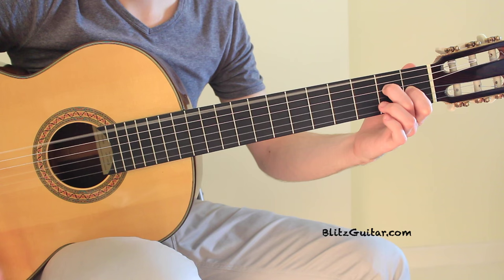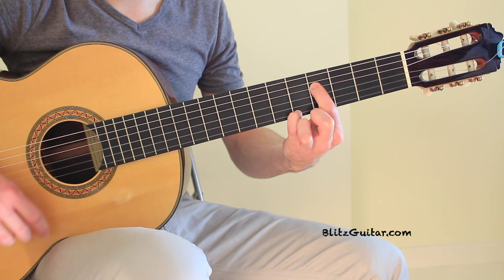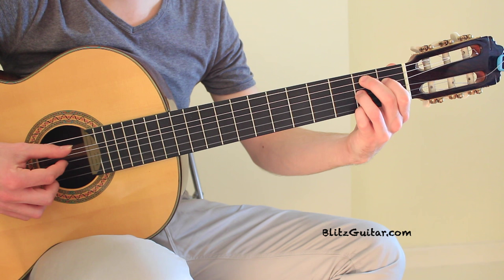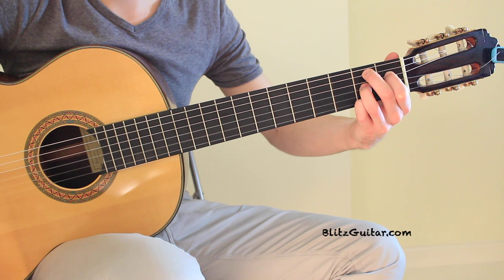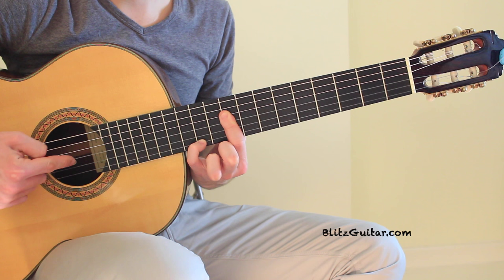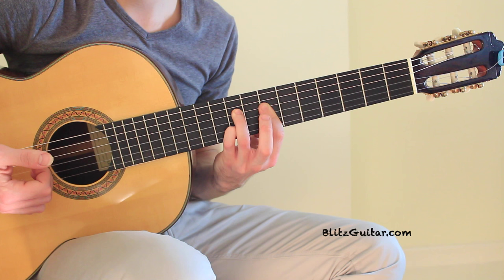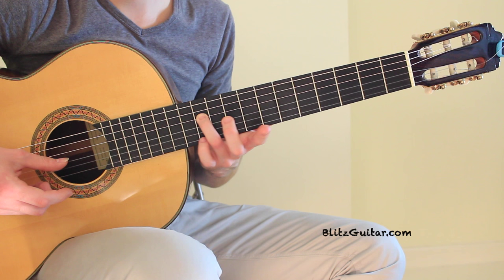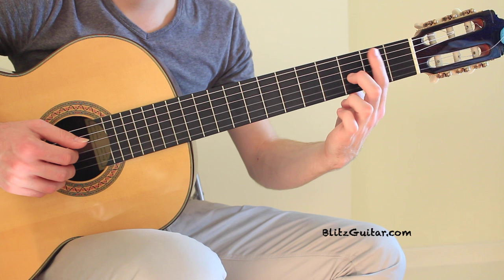Lagrima Francisco Tarrega Classical Guitar Lesson with Tab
Hey Guys, Marco here. Thank you very much for checking out my videos. I hope you enjoy the lessons!

Bar Chords no more problem.